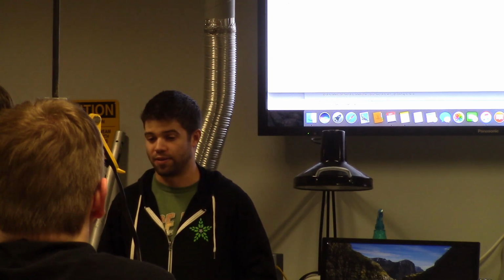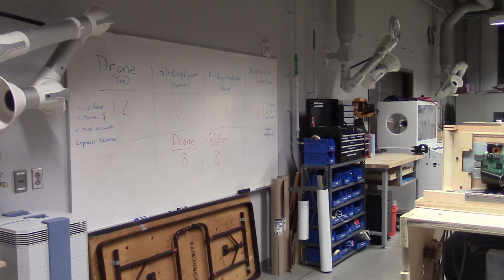Rocket Recap Episode #1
This is the first installment of our weekly news flash series called Rocket Recap! This episode covers the week of 10/22/18 - 10/28/18.